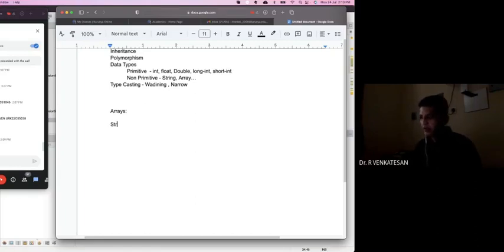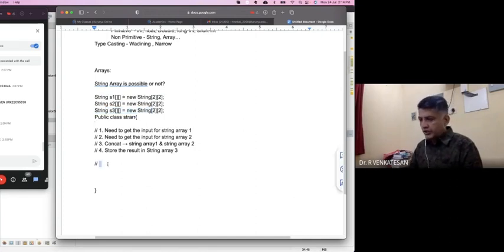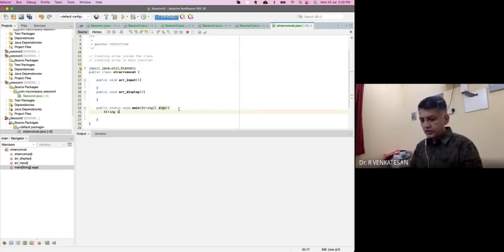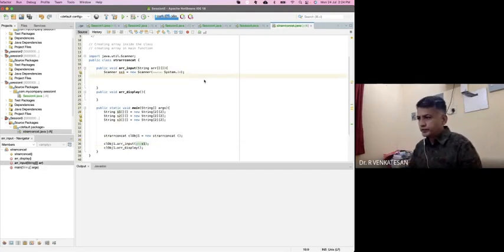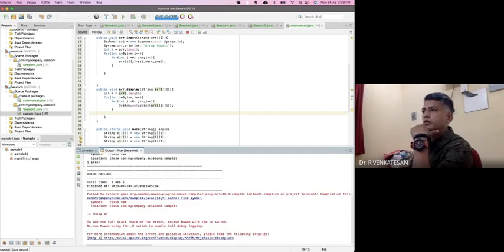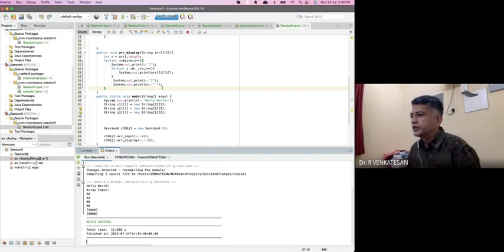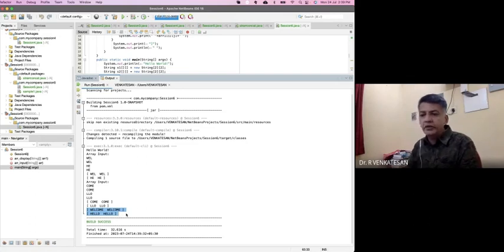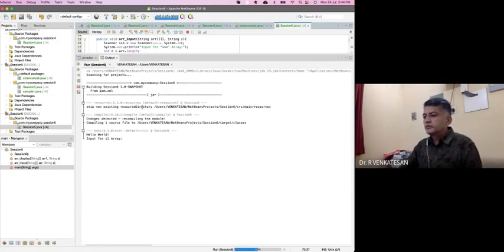String Array in Java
Creating String array in Java
Performing string concatenation using “+”